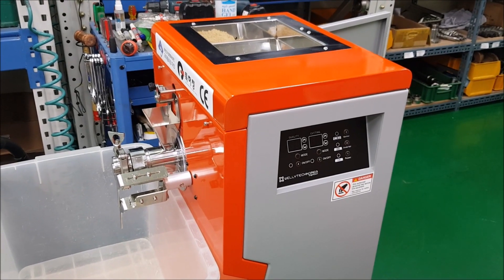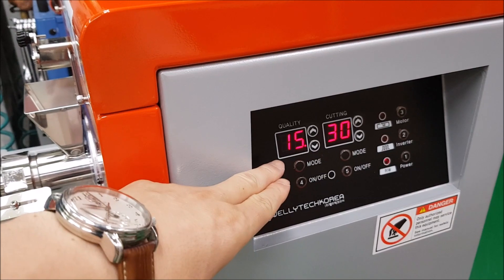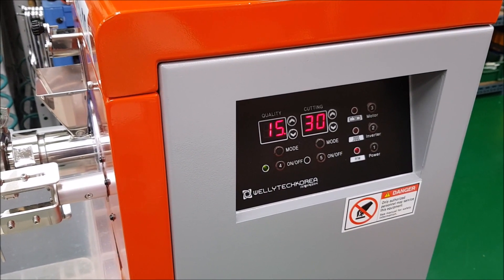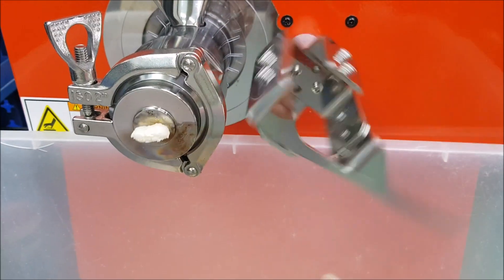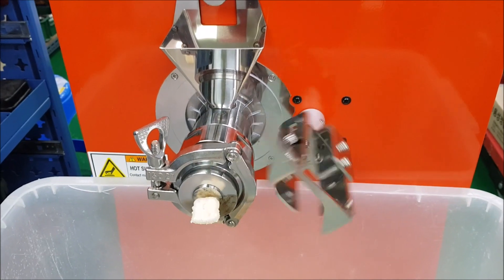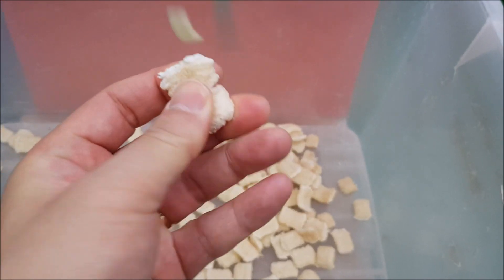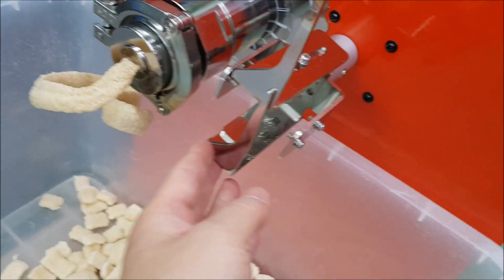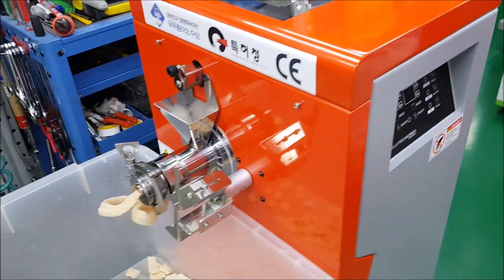Test Result of Welly Puffing Machine S3 with Flat Nozzle and Brown Rice for Namibia 200619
Test Result of Welly Puffing Machine (Grain Snack Extruder) S-3 (Standard Model), Flat Shape Nozzle(For Flat Shape Snack) with natural raw whole brown rice for Namibia. The result was very good as the video in shape and taste (Very nicely crispy texture) for all generation. Hope to listen the explanation, and refer to the way of working (How to start and finish) on the video for your own production - John, DP Korea